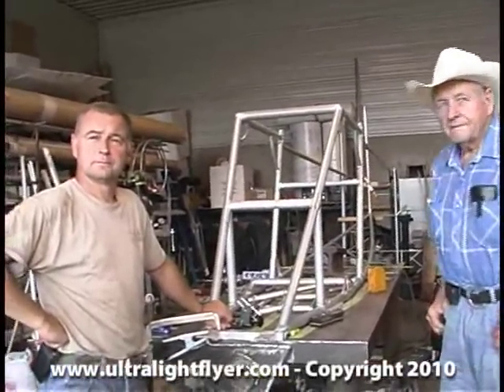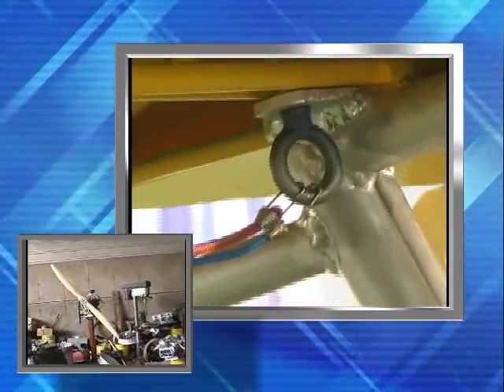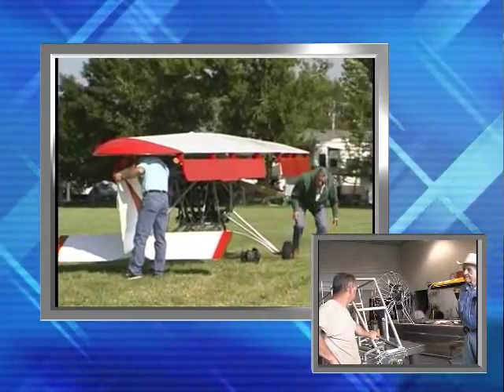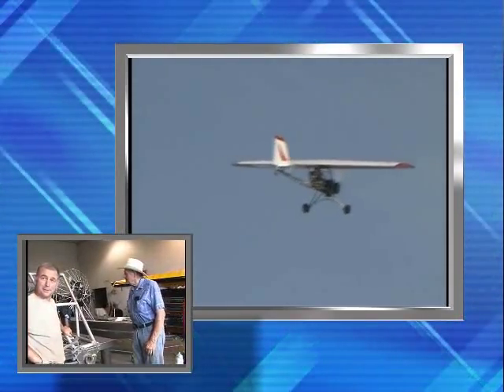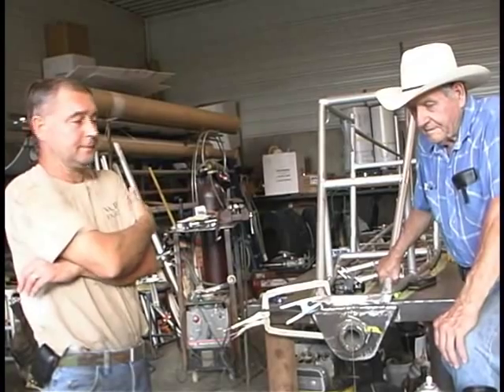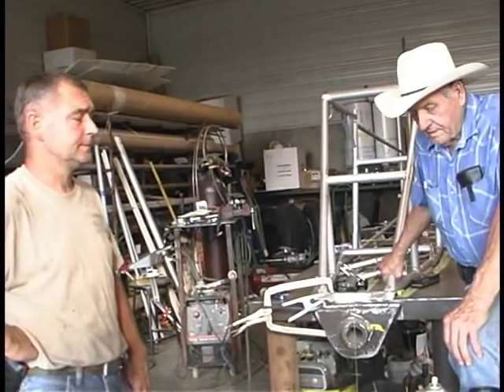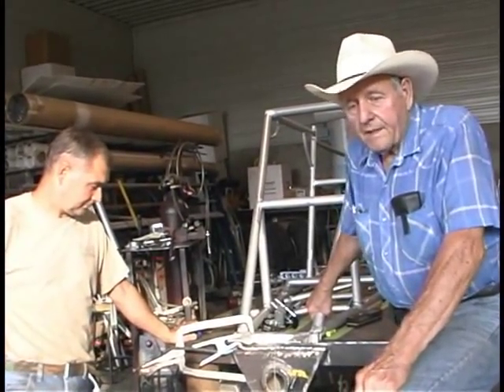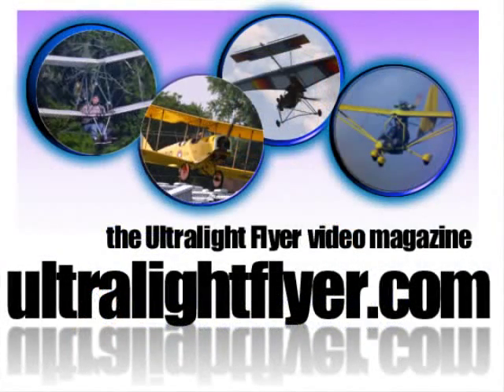Valley Engineering, Backyard Flyer Swing Wing Ultralight Aircraft.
- Valley Engineering, Backyard Flyer Swing Wing Ultralight Aircraft. The Ultralight Flyer visits Gene and Larry Smith at their factory in Missouri. Where we talk about their Backyard Flyer, their Generac four stroke aircraft engine conversion, air boats, propellers and a new hybrid / electric aircraft they are working on.